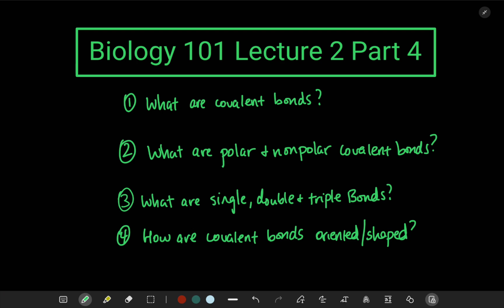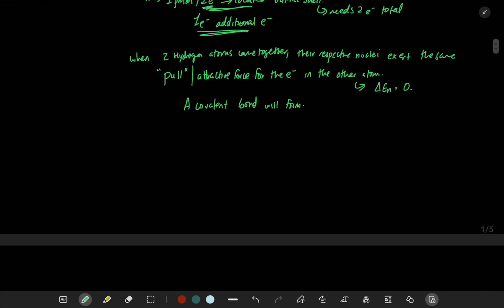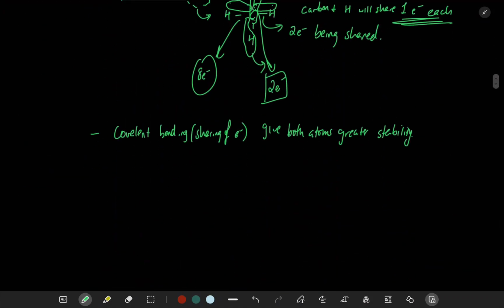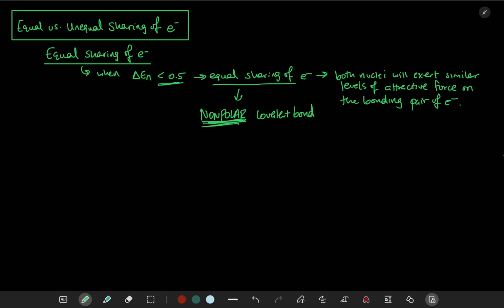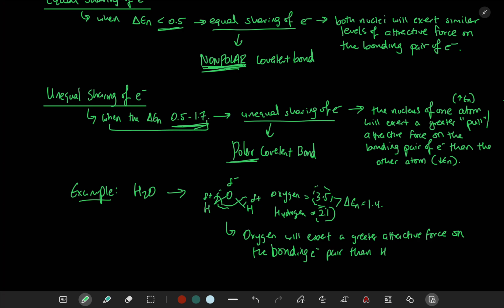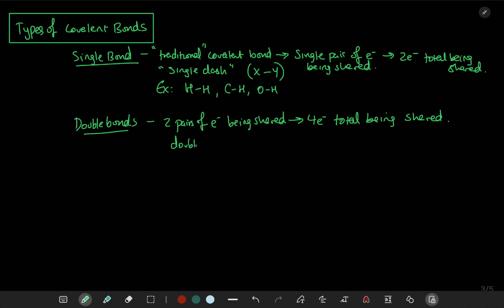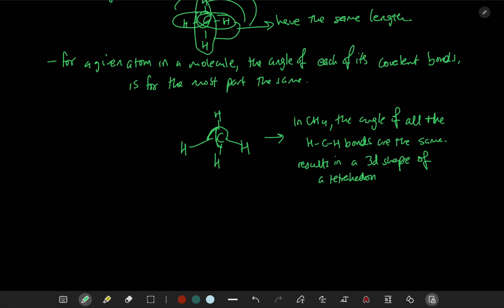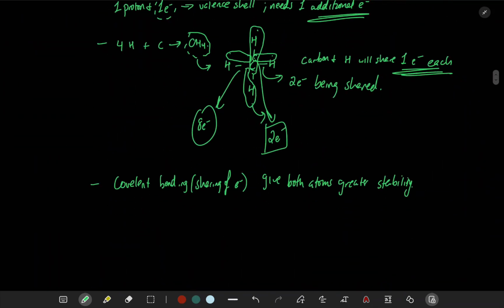Biology 101 - Intro to Biology (for majors) Lecture 2 Part 4: Covalent Bonding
In this video, we discuss covalent bonding. First, we define what covalent bonds are and discuss in detail the difference between polar and nonpolar covalent bonds. We then briefly discuss the difference between single, double and triple bonds. Lastly, we finish off by discussing how covalent bonds are oriented in a molecule and how the spatial orientation of covalent bonds leads to a molecule's 3 dimensional structure. This video, along with the rest of the "Biology 101- Intro to Biology (for majors)" series of lectures, is geared towards providing tutorial videos for students enrolled in a typical undergraduate Intro to Biology course for majors.